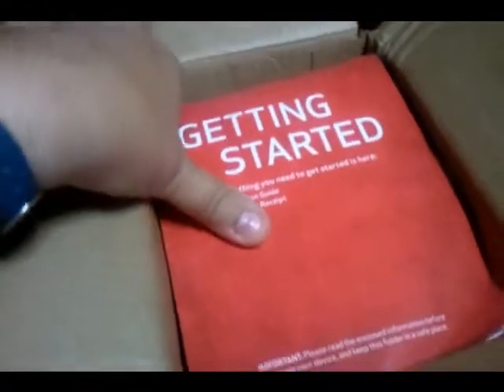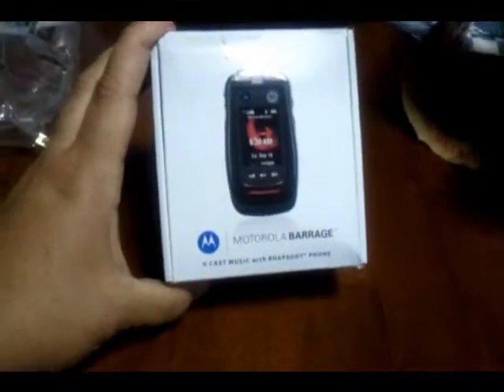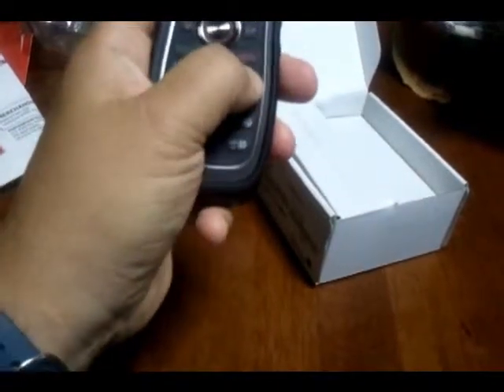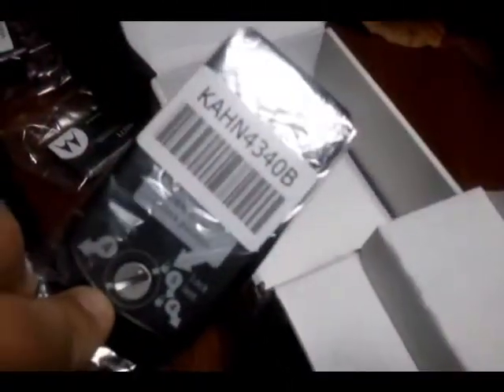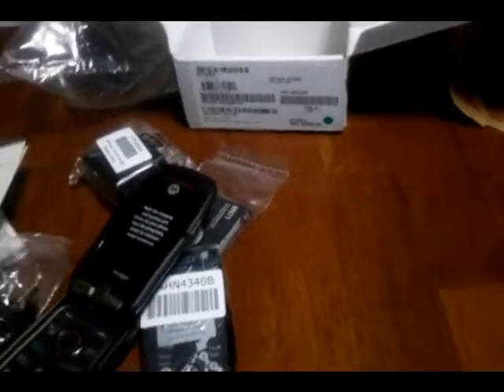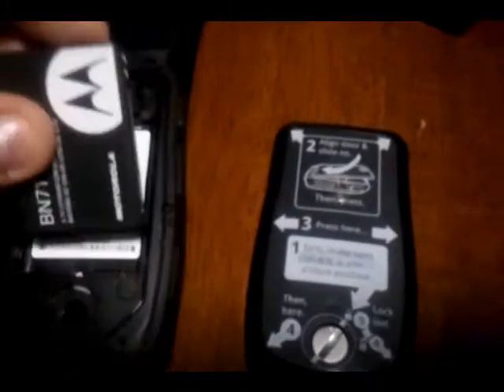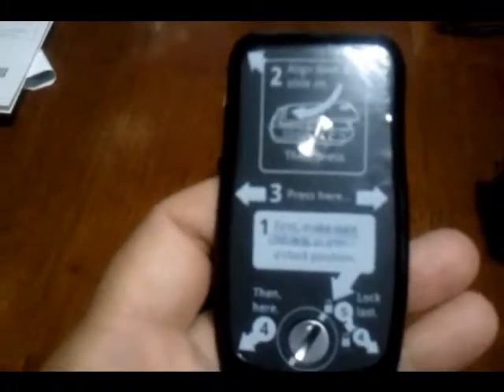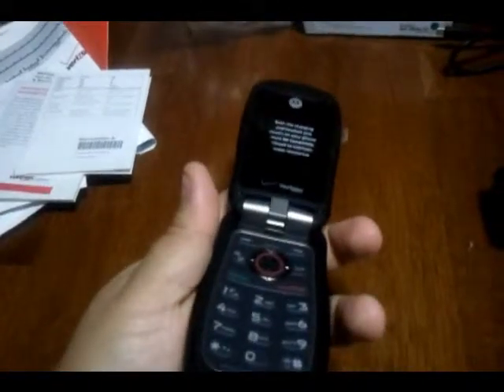Motorola Barrage from Verizon Unboxing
This is an unboxing of my brand new Motorola Barrage from Verizon.